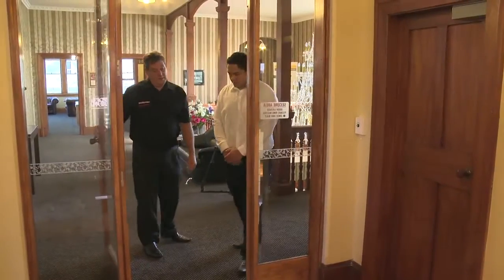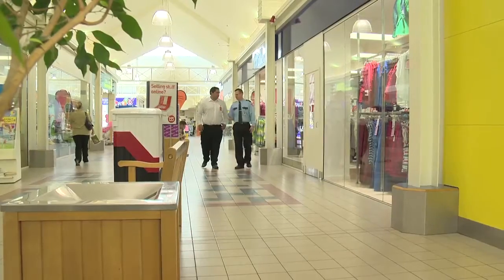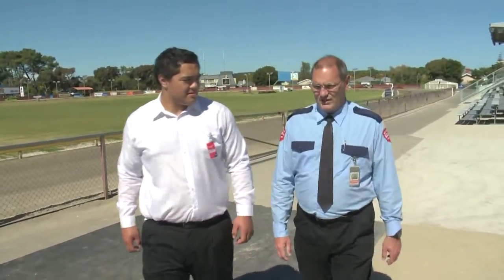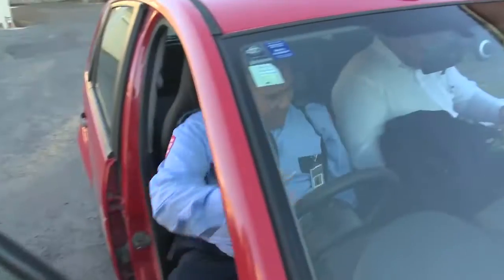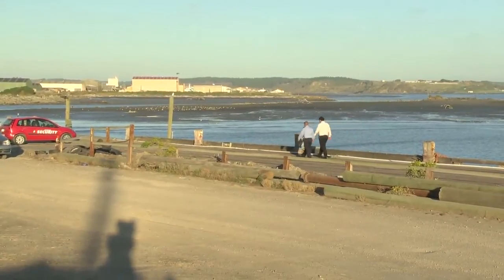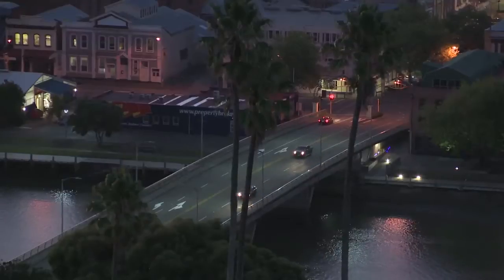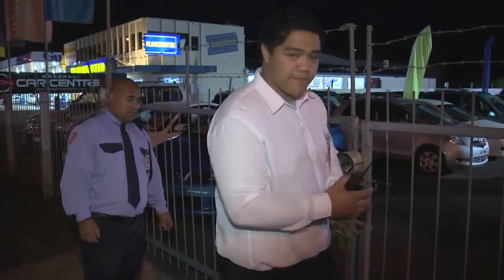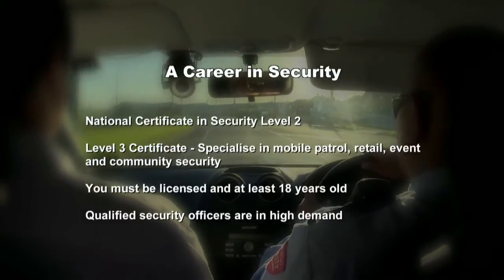Security Careers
Today's security industry is fast growing where technology is making big changes. Edward's headed to the impressive headquarters of Wanganui Security to find out more. Good Job Hunting!